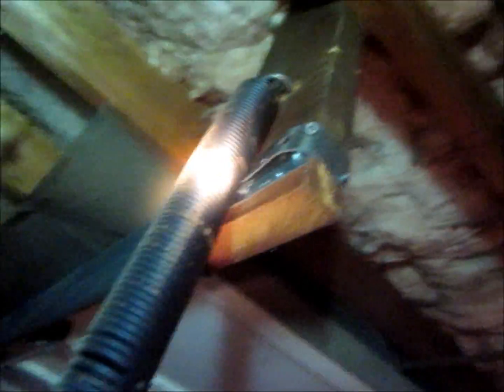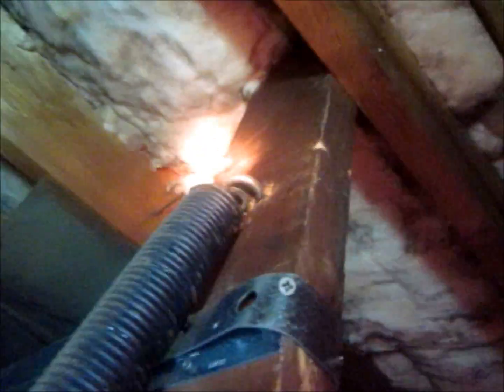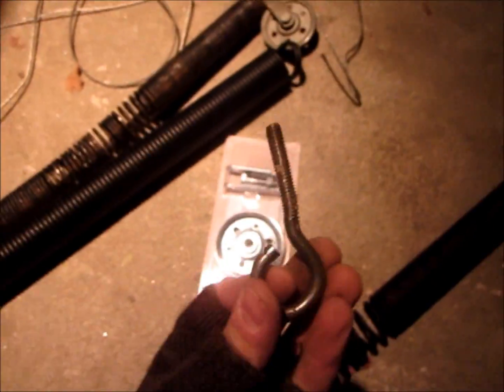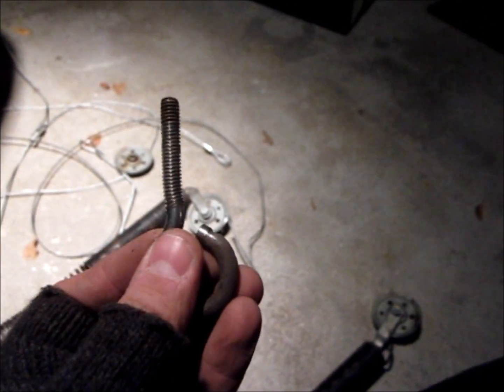Replace EXTENSION SPRINGS: Garage Door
If your garage door opener has recently failed, or if your door slams shut when disengaged from the opener, you need to watch this video.  Many people don't understand the fact that it is the extension springs that do 90% of the work opening / closing your garage door, and if these springs are defective and or worn out,-- they need to be replaced. If you do not inspect and or replace these before installing a new opener, you may end up burning the motor out on the new unit.